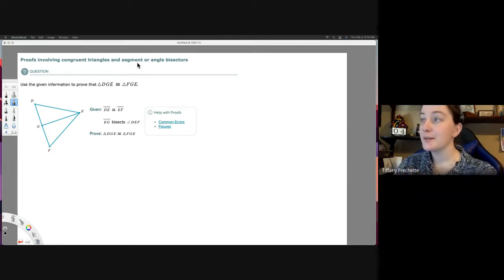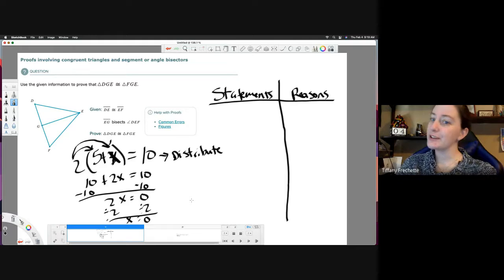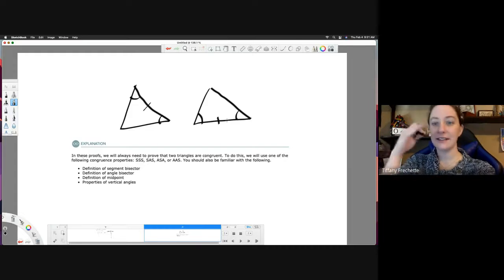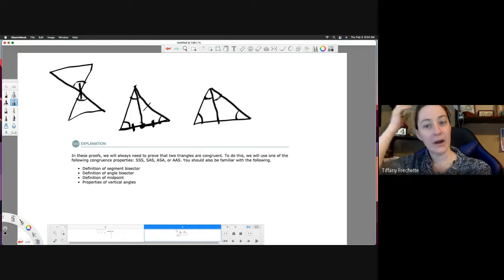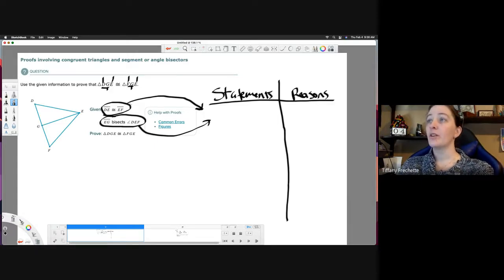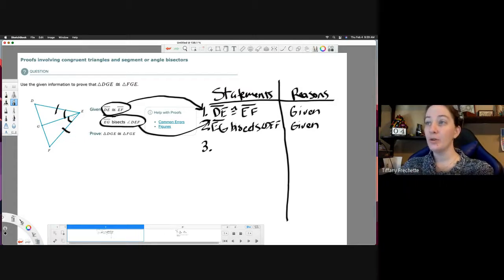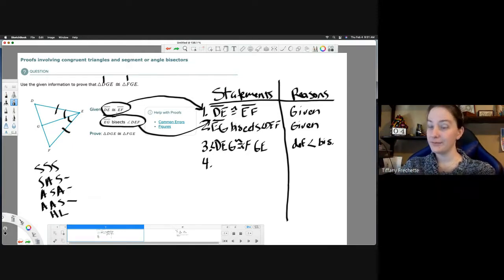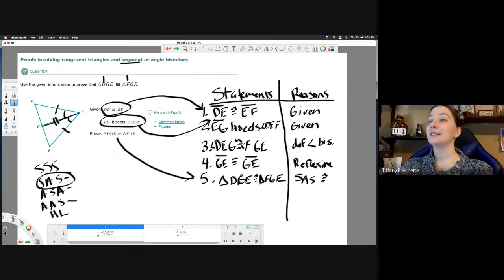Proofs involving congruent triangles and segment or angle bisectors